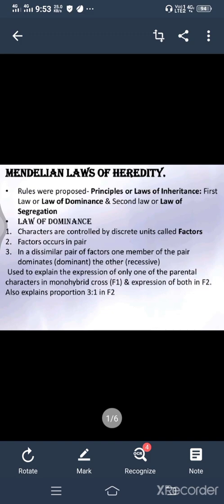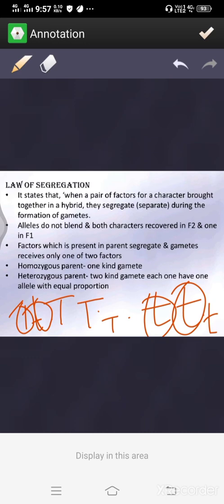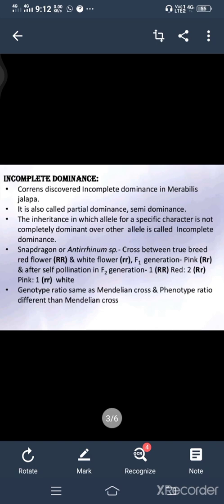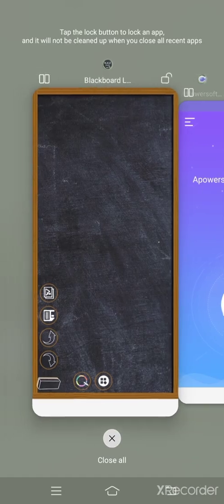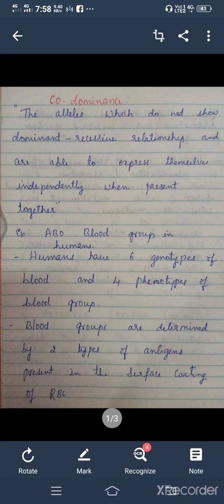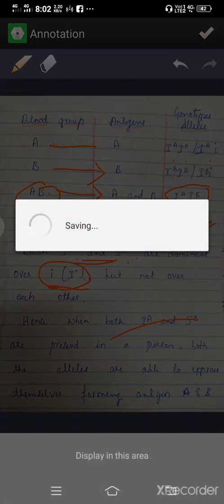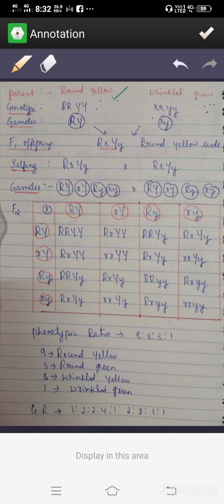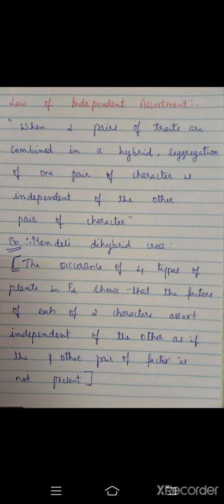PU2 Genetics video 2